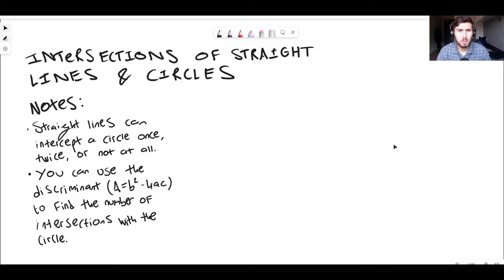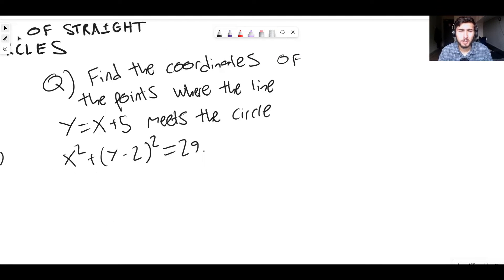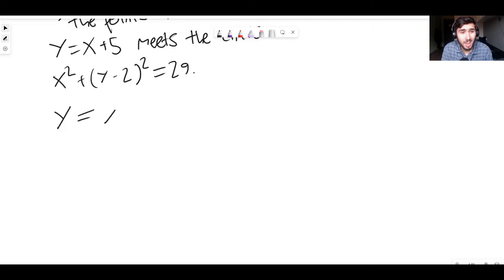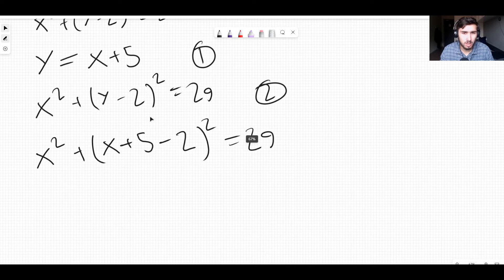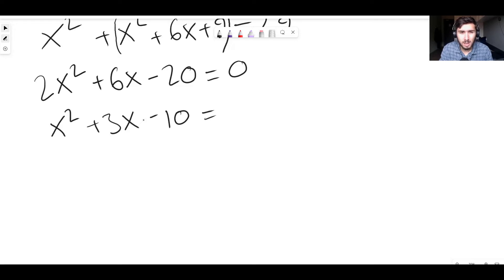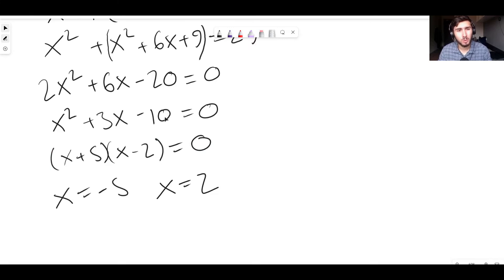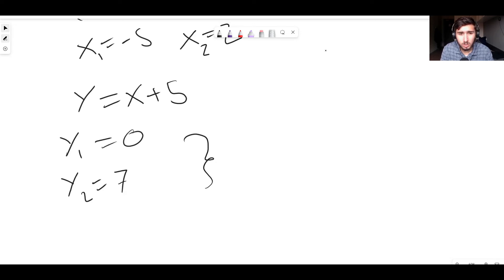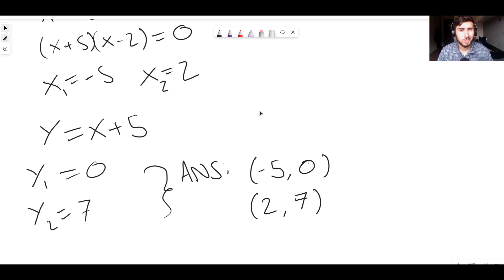Finding the Intersection(s) of Lines and Circles (Part 1/2) | A Level Maths AS - Episode 57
My aim is to make short, simple and comprehensive A Level maths videos that anyone coming out of GCSEs can tackle.